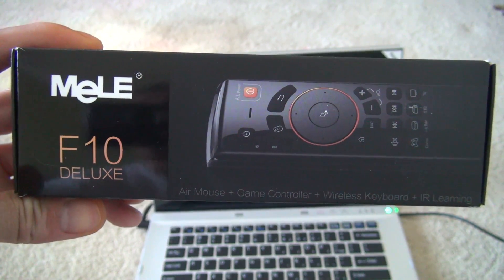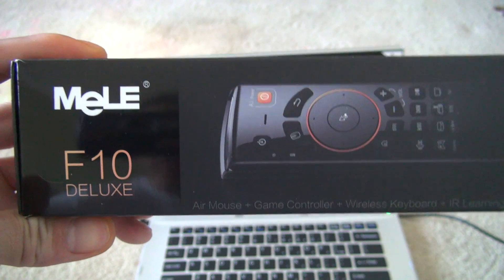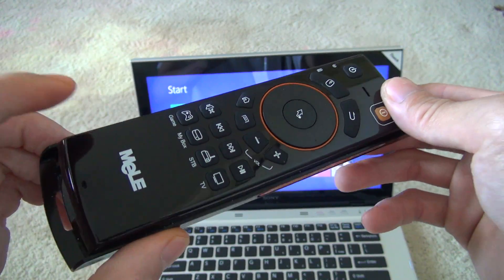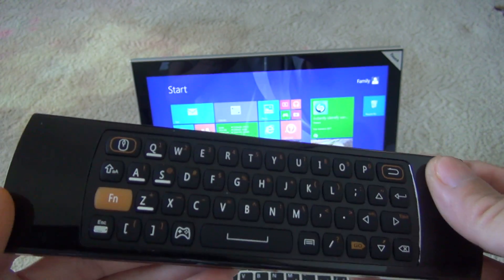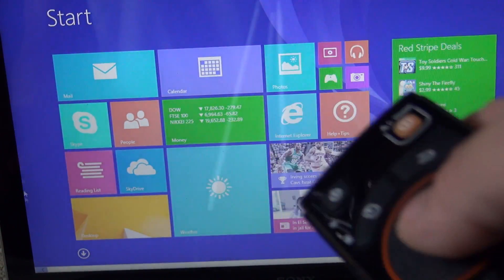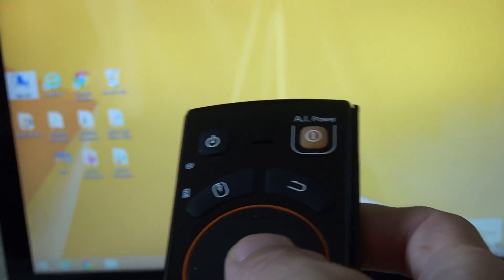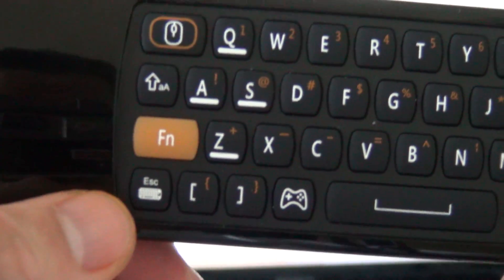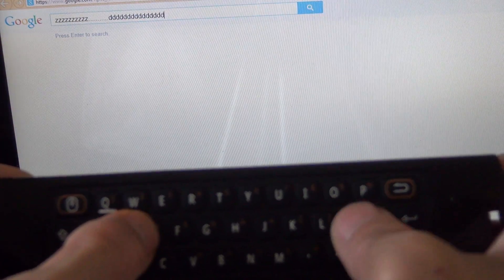OURSPOP MeLE F10 Deluxe 2.4GHz Keyboard And Mouse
-2.4G RF,Standard,Slim,Ergonomics,Multimedia,Gaming,Mini Design
• -Upgrated with Learning Button,Build in 3.7v 500mah battery
• -Wireless Mini QWERTY Keyboard & learning function Combo
• -Suitable for PC, Smart TV, Set-top-box, Android TV Box, Media Player